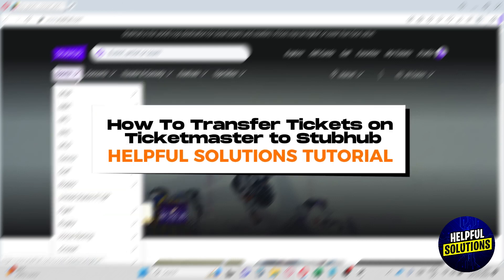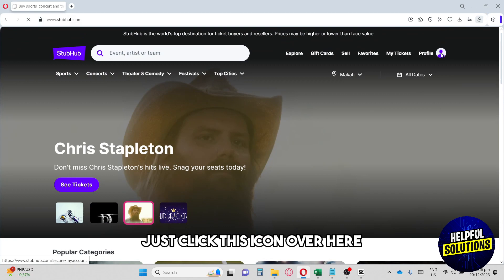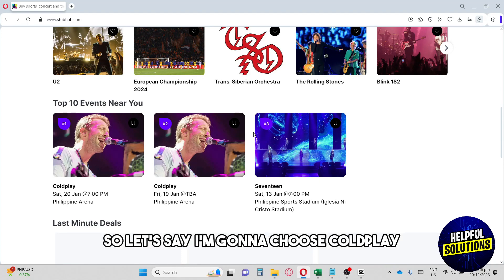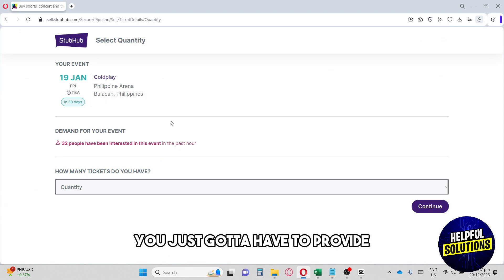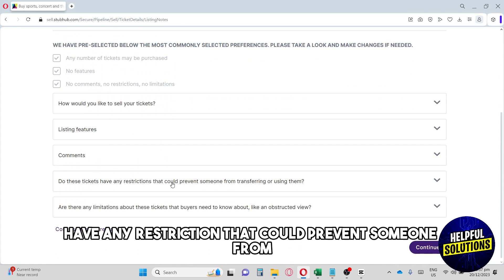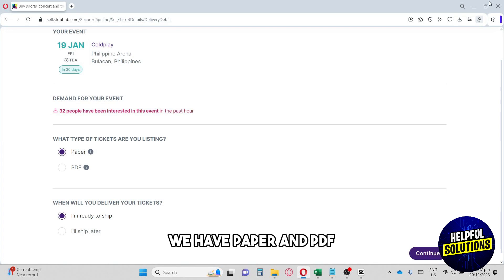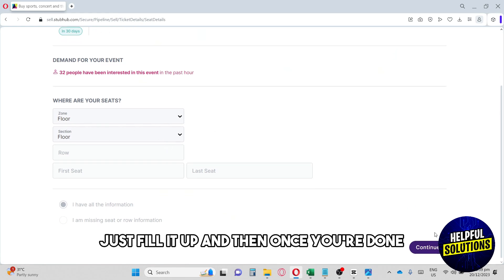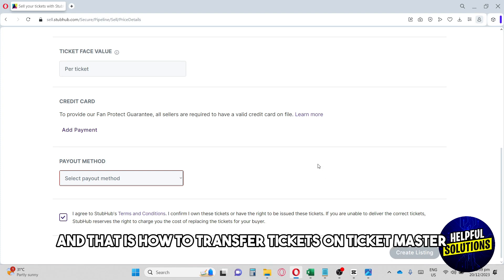How To Transfer Tickets On Ticketmaster To Stubhub (How To Sell Ticket From Ticketmaster On Stubhub)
How To Transfer Tickets On Ticketmaster To Stubhub (How To Sell Ticket From Ticketmaster On Stubhub). In this video tutorial I will show how to transfer tickets on Ticketmaster to Stubhub.